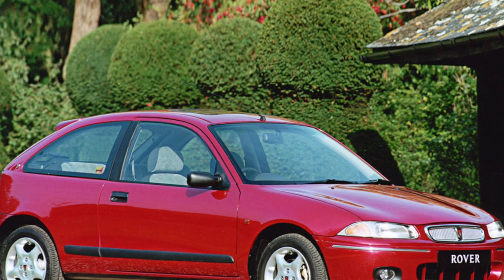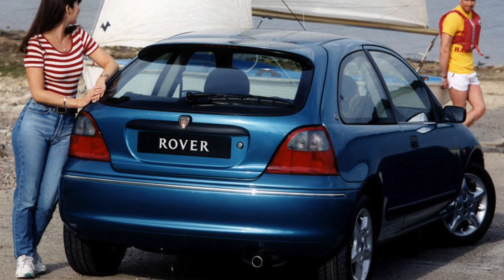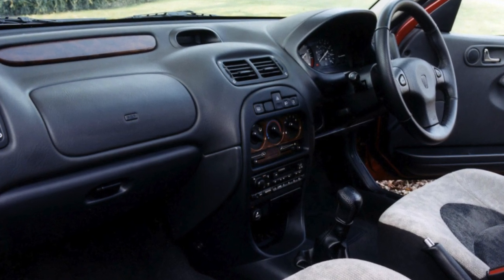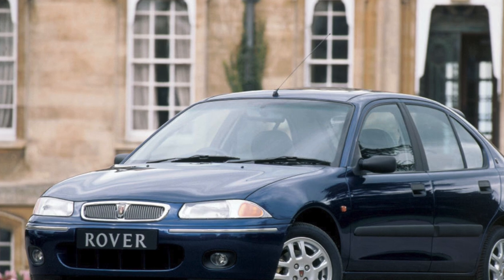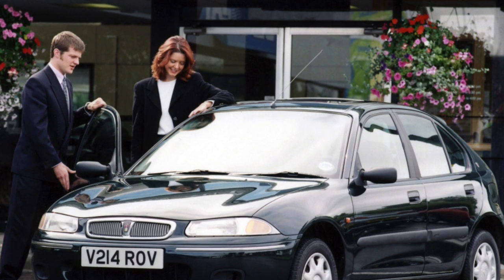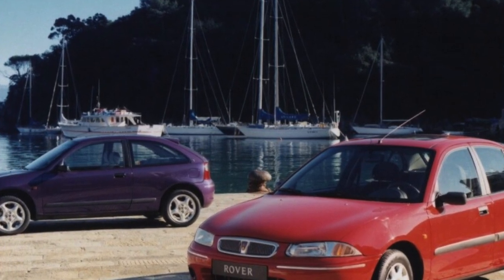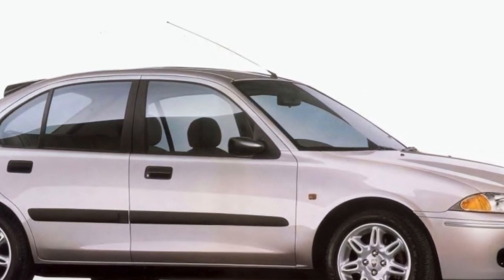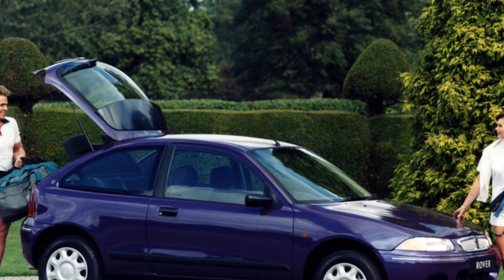Everything You Need to Know About the Rover 200 II generation - Fault Guide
The most common problems with a used Rover 200 II generation 1995?